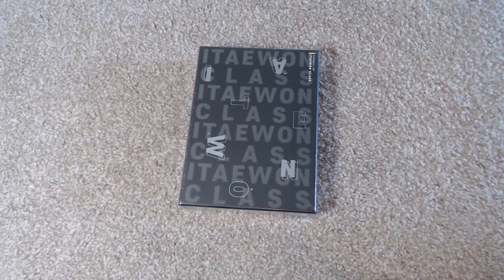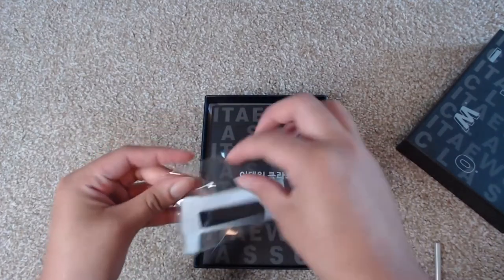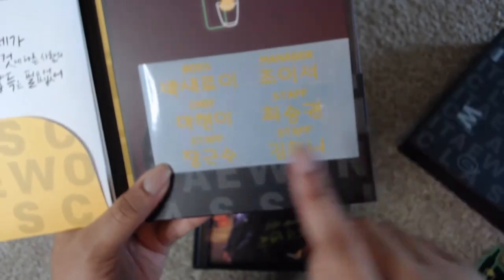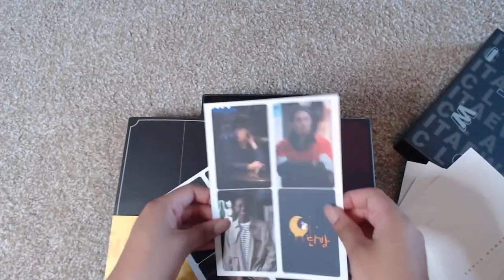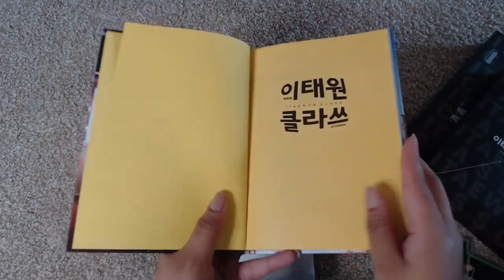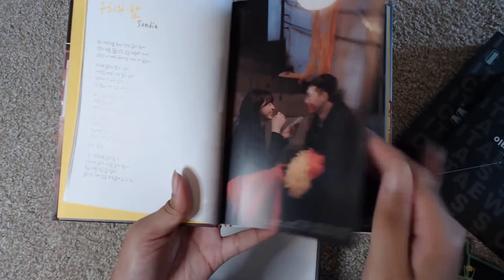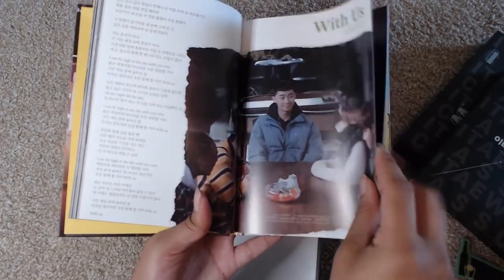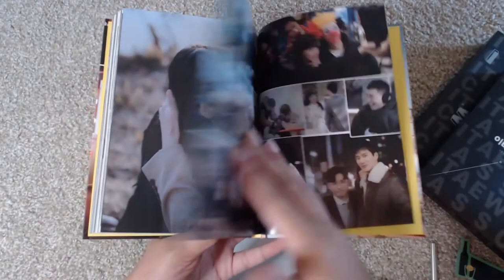Itaewon Class OST Unboxing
Itaewon class was one of my favorite dramas as of late and this is the first OST I've ever bought.

Looking for a Cravity video? check out: cravity.onthearchive.com